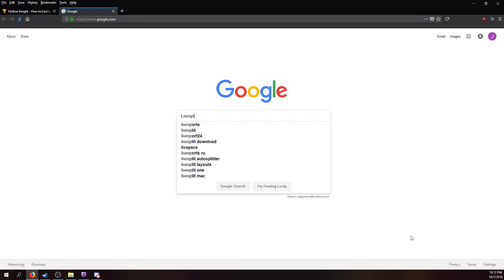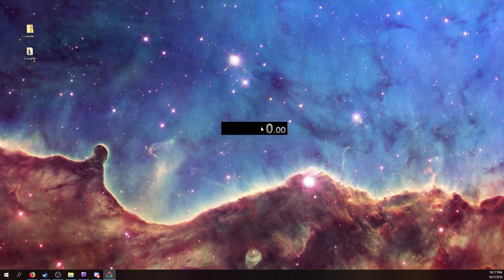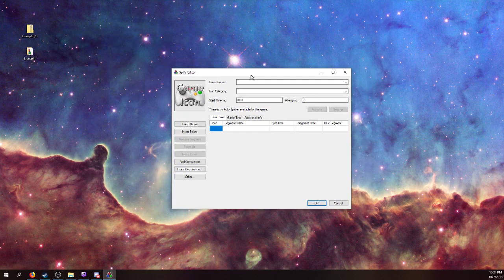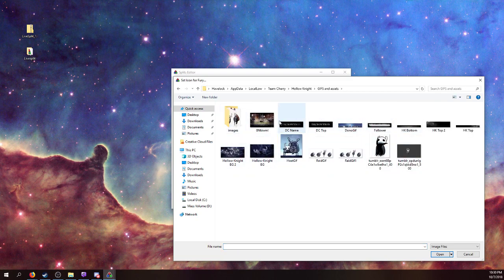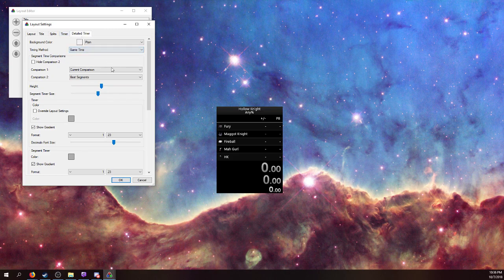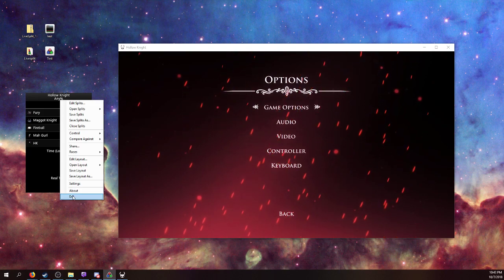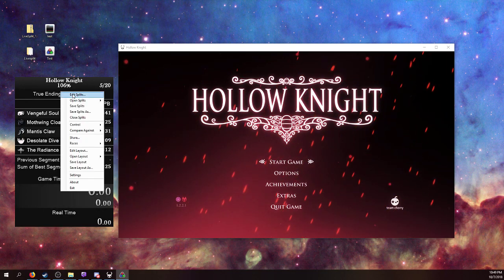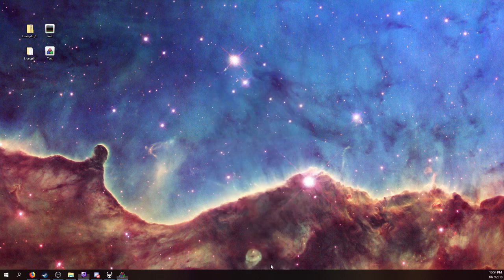Basics: Livesplit for Hollow Knight on PC (install and autosplits)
The basics of setting up Livesplit with autosplits for Hollow Knight on PC.  I am not an expert, but I try to give the basics.